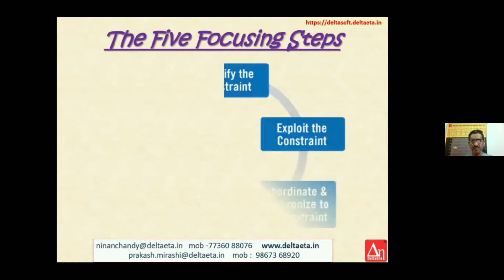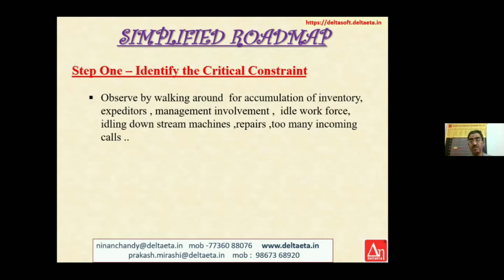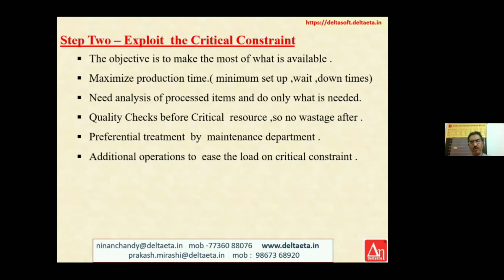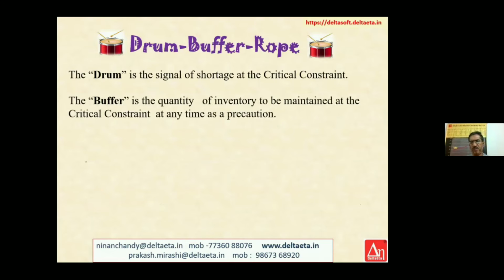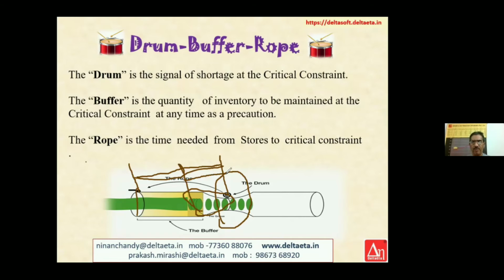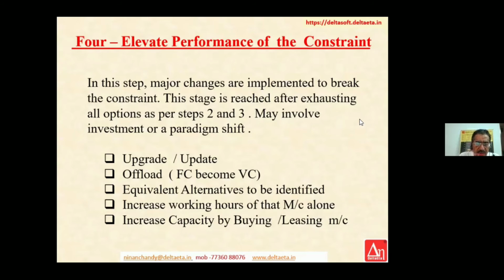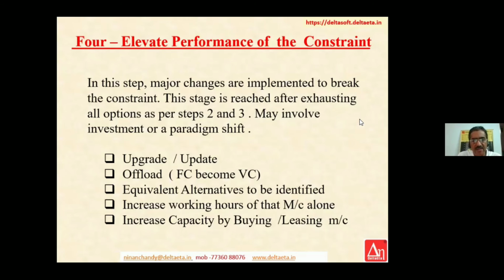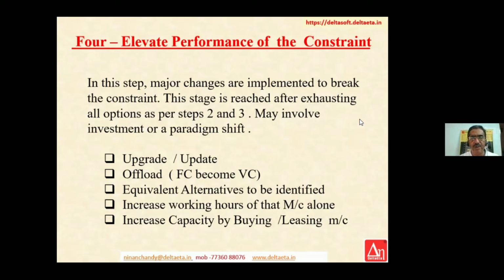DE 11 - How to Improve Competitiveness & Profits by reducing Cost and Constraints by DELTAETA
How to Eliminate Constraint .